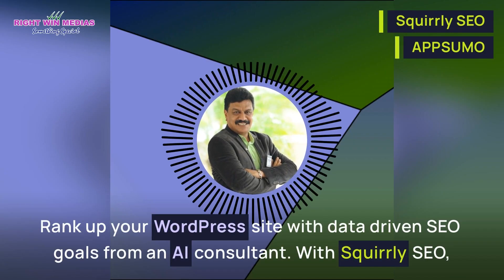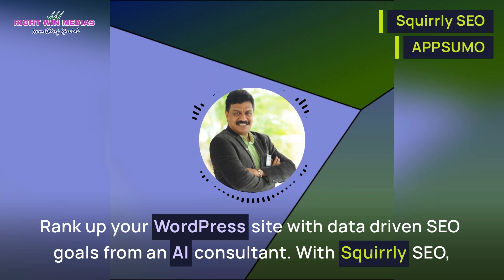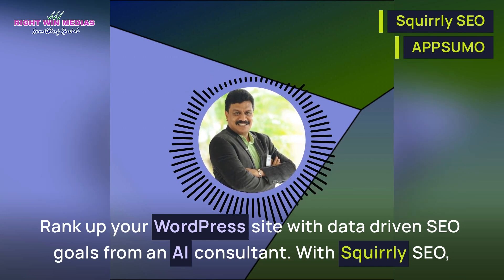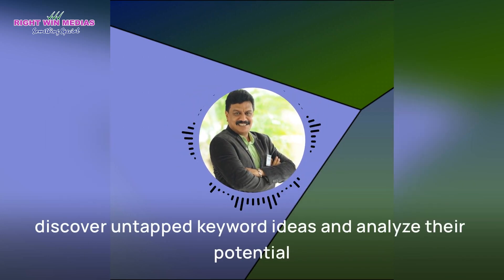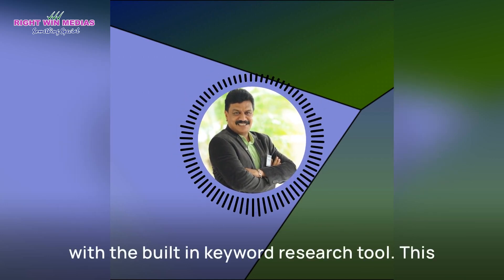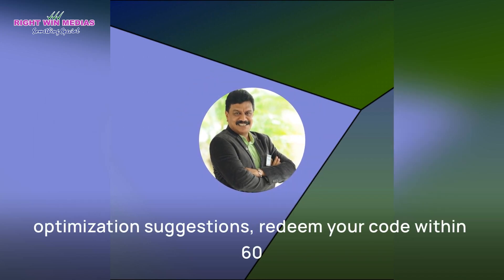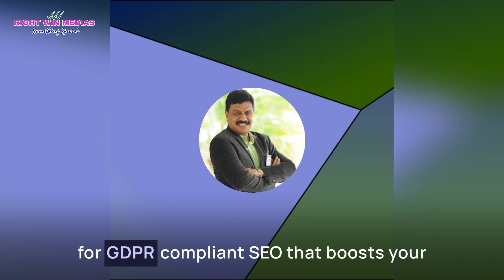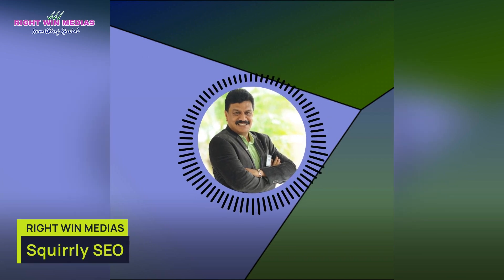Boost Your SEO Game with Squirrly SEO!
Step up your search engine optimization with Squirrly SEO - the AI-powered tool designed to take the guesswork out of SEO. With tailored recommendations and actionable insights, you'll be on your way to the top search engine rankings in no time!